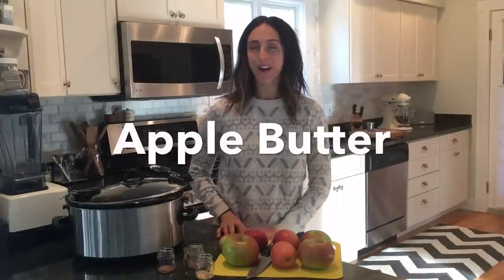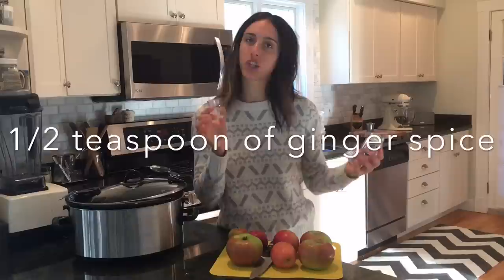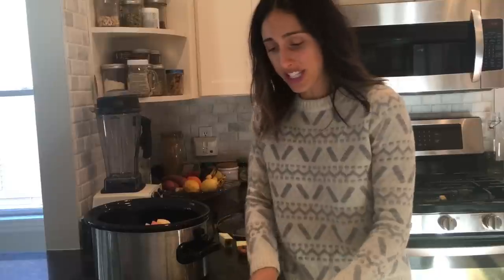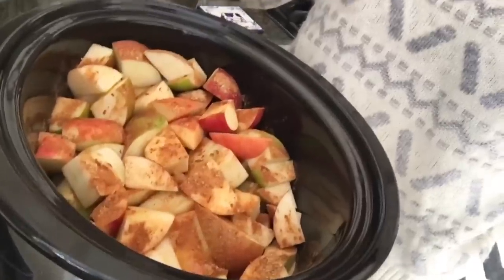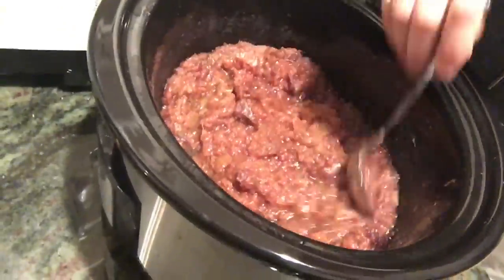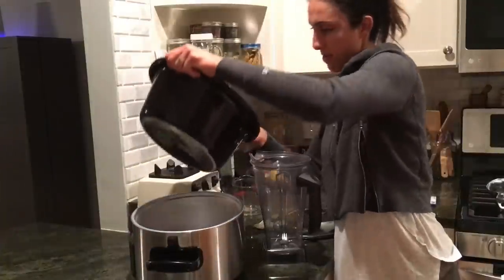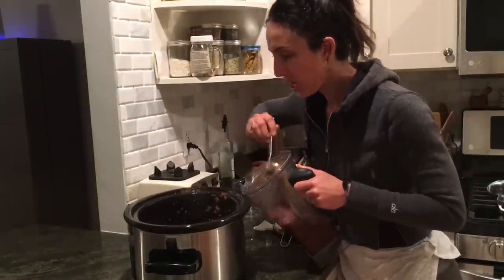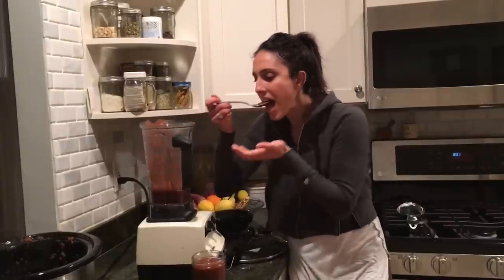Fall Treats: How to make no sugar added Apple Butter (in your slow cooker)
Here I teach you how to make no sugar added Apple butter in your slow cooker! So easy and delicious.